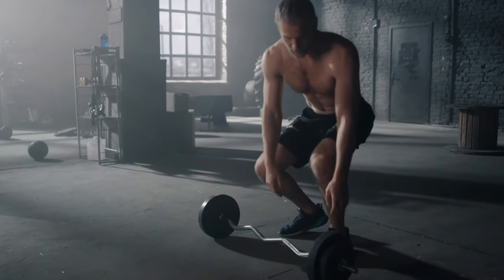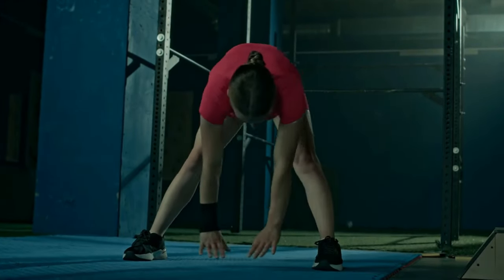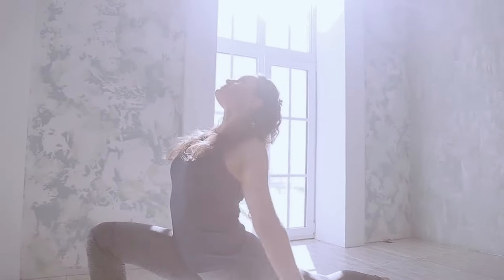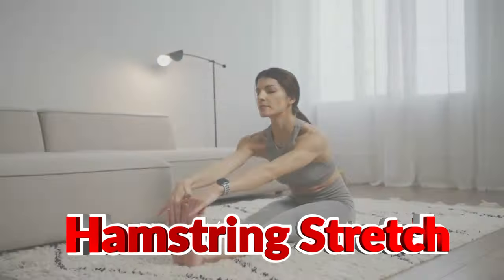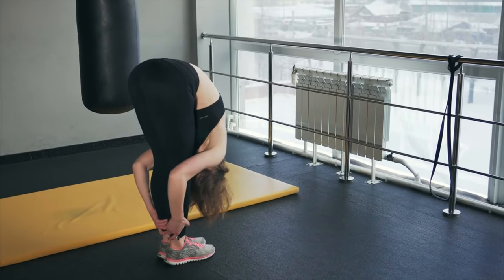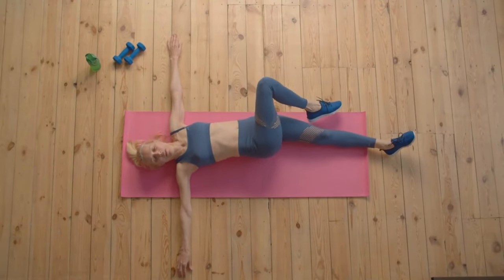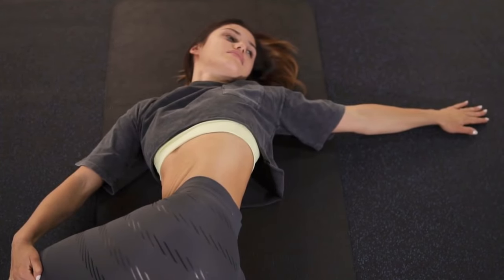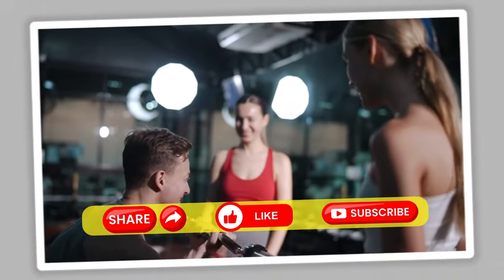TONE Your Body with These 5 Post-Workout Stretching Techniques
Post-Workout Stretch Routine: Injury Prevention & Flexibility Boost

Finish your workout strong with this essential post-workout stretch routine! Stretching after exercise helps prevent injuries, improves flexibility, and speeds up muscle recovery. Whether you're strength training, running, or doing cardio, these simple stretches will help you cool down and get the most out of your workout.

Looking to boost flexibility and prevent injuries after your workouts? This post-workout stretching routine is designed to help you relax and recover while improving your range of motion. Whether you're into strength training, cardio, or just everyday exercise, stretching is key to unlocking your body's full potential.

In this video, we'll guide you through essential stretches targeting your entire body—from your quads and hamstrings to your hips and back. These stretches will not only increase flexibility but also reduce muscle soreness, improve posture, and enhance performance in future workouts. Plus, we’ll explain how each stretch works, so you get the most out of every movement.

Why you should stretch:

Injury Prevention: Reduce the risk of muscle strains and sprains by lengthening tight muscles after working out.
Improved Flexibility: Regular stretching enhances your range of motion, making your muscles more elastic and ready to perform.
Muscle Recovery: Stretching aids in muscle repair, helping to reduce soreness and stiffness post-workout.
Better Posture: Stretching regularly helps with alignment, correcting imbalances and promoting a healthy posture.
Enhanced Performance: Stretching can improve strength and flexibility, allowing your muscles to work more efficiently in future workouts.
🔄 Stretching Techniques in This Video:

Side Stretch – Lengthen your sides and release tension in your ribs and back.
Quad Stretch – Loosen up tight quads to avoid strain in your knees and hips.
Hamstring Stretch – Target the back of your thighs to improve flexibility and reduce lower back pain.
Hip Opener – Open your hips and inner thighs, improving mobility and reducing tightness from sitting.
Spinal Twist – Relieve tension in your spine and glutes for a well-rounded back stretch.
Follow along, and remember to breathe deeply as you relax into each stretch!

👉 Remember: Stretching is just as important as your workout. Make it a habit after every session to keep your body healthy, strong, and injury-free.